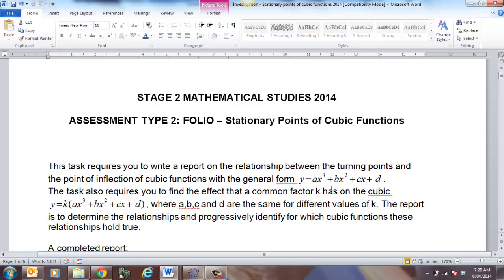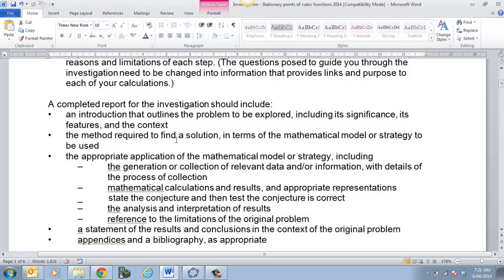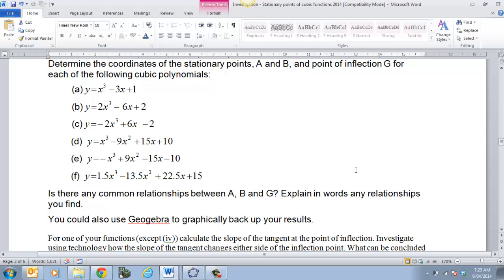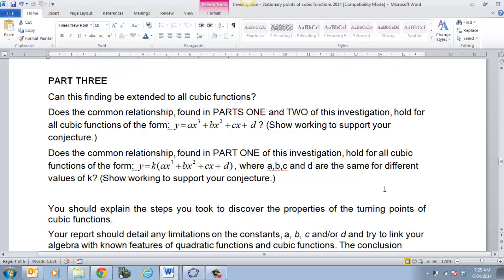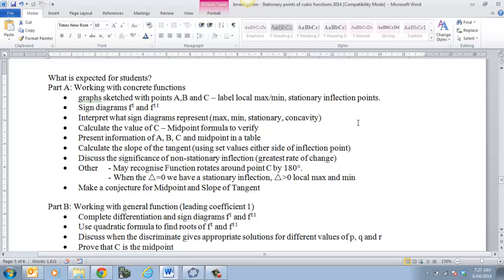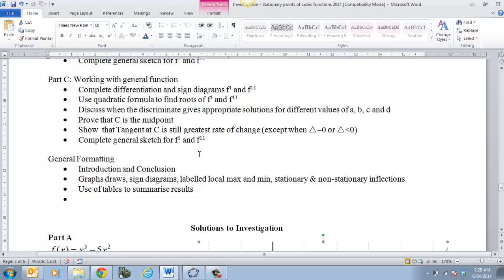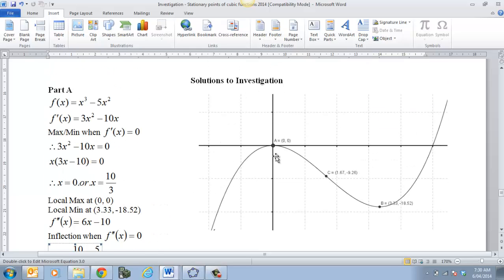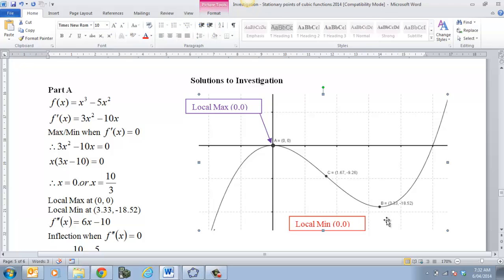Calculus Graphing Investigation 2014